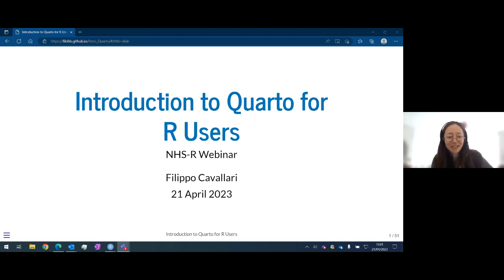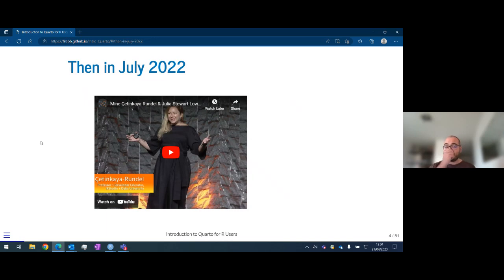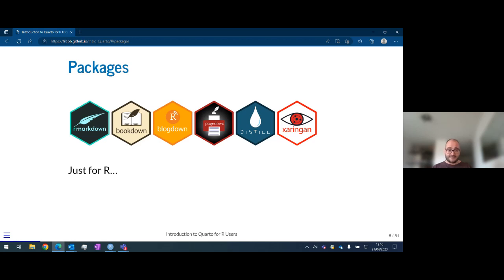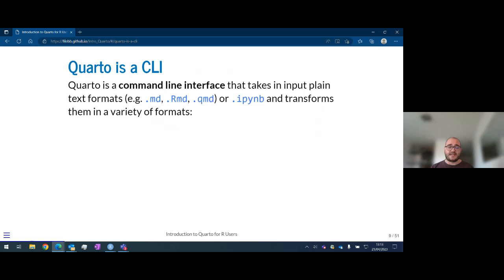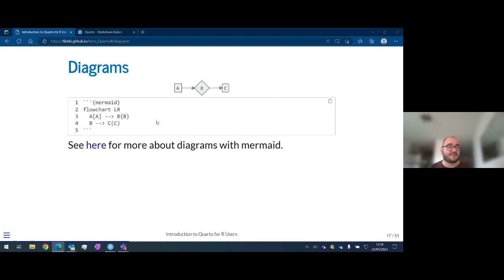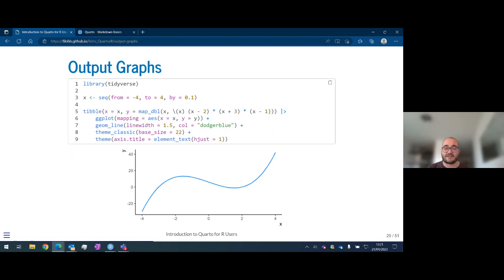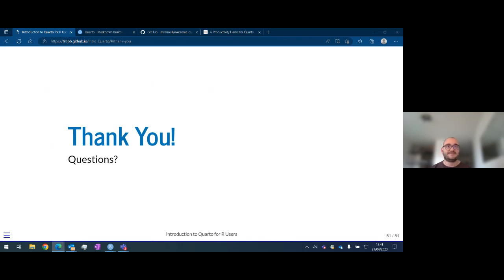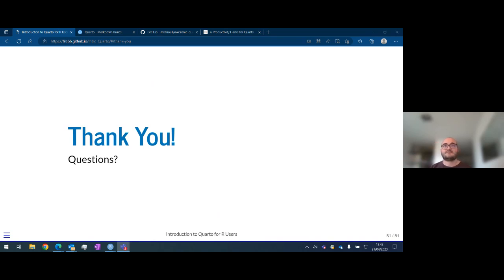April 2023 Webinar: Introduction to Quarto for R Users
Introduction to Quarto for R Users
Friday 21st April 2023
With Filippo Cavallari, Data Science Lecturer at The Office for National Statistics (ONS)

About the webinar:
If you are an R user, then you’ve probably been using R Markdown. And probably you loved R also because of R Markdown. But since July 2022 there is a new publishing system that you can use. It’s name is Quarto. What’s the difference? First, unlike R Markdown, Quarto is not a package, but it is a stand alone application. Therefore you can use it outside the R world, for example with Python or Julia. So it can support you better if you or your team are using more than one language. Also, if your preferred IDE is not RStudio, then you’ll find that Quarto works well also with VS Code, Jupyter, Neovim or any other text editor. And there is already plenty of guidance for all of this.

For the perspective of R Users, Quarto solves some problems and adds new functionalities. R Markdown users will find that they won’t need to install additional packages for specific publications (like Bookdown for books, Blogdown for websites and blogs, Xaringan for slideshows). Moreover Quarto keeps the syntax consistent in all publishing formats.

This webinar will present some of the new functionalities of Quarto, highlight few but important syntax differences with R Markdown, and cover some tips and tricks Filippo learned using Quarto during the past year.